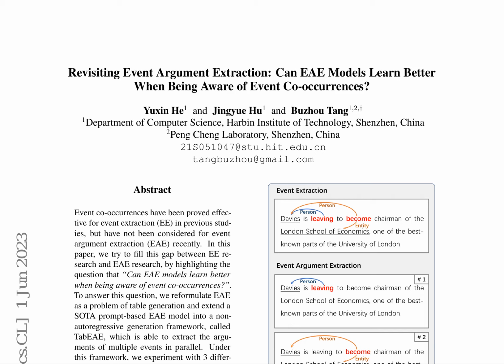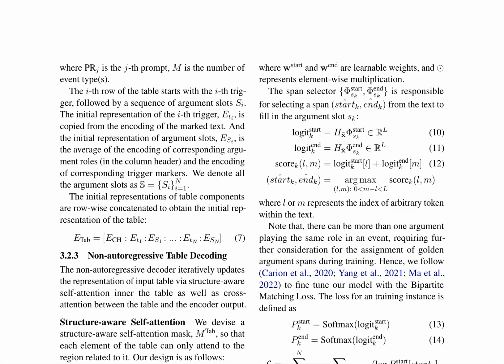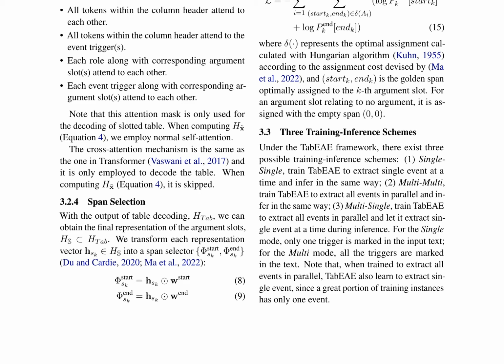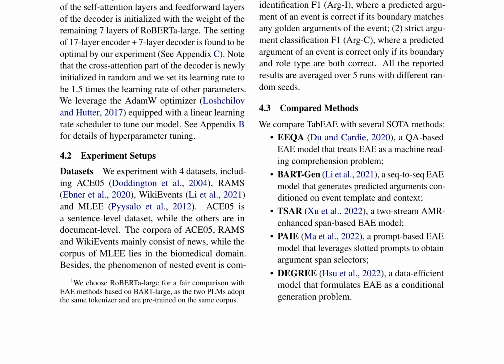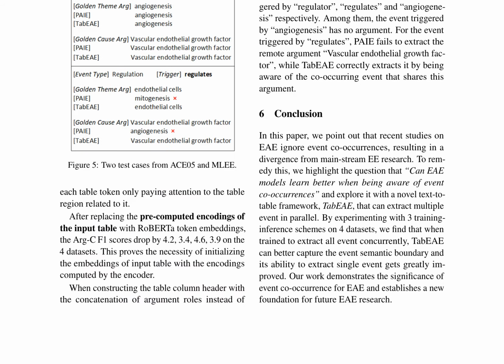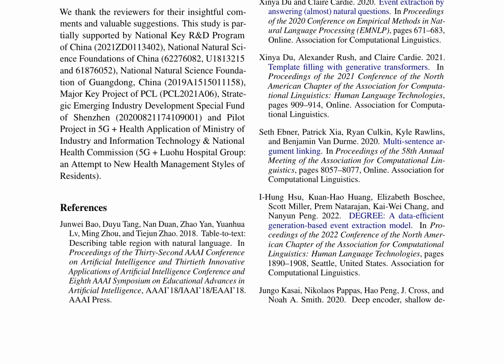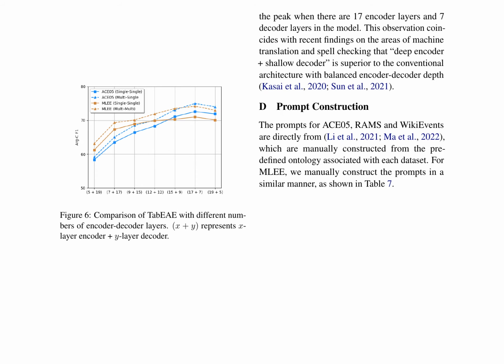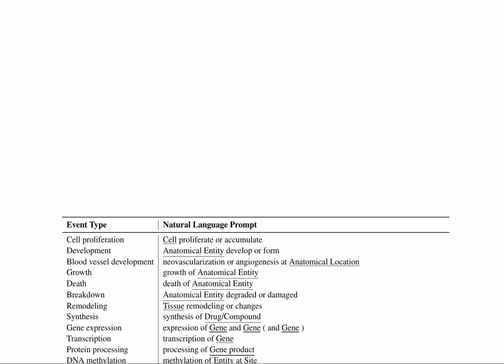Revisiting Event Argument Extraction: Can EAE Models Learn Better When Being Aware of Ev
Title: Revisiting Event Argument Extraction: Can EAE Models Learn Better When Being Aware of Event Co-occurrences?

Authors: Yuxin He, Jingyue Hu, Buzhou Tang

Abstract:
Event co-occurrences have been proved effective for event extraction (EE) in previous studies, but have not been considered for event argument extraction (EAE) recently. In this paper, we try to fill this gap between EE research and EAE research, by highlighting the question that ``Can EAE models learn better when being aware of event co-occurrences?''. To answer this question, we reformulate EAE as a problem of table generation and extend a SOTA prompt-based EAE model into a non-autoregressive generation framework, called TabEAE, which is able to extract the arguments of multiple events in parallel. Under this framework, we experiment with 3 different training-inference schemes on 4 datasets (ACE05, RAMS, WikiEvents and MLEE) and discover that via training the model to extract all events in parallel, it can better distinguish the semantic boundary of each event and its ability to extract single event gets substantially improved. Experimental results show that our method achieves new state-of-the-art performance on the 4 datasets. Our code is avilable at this https URL.